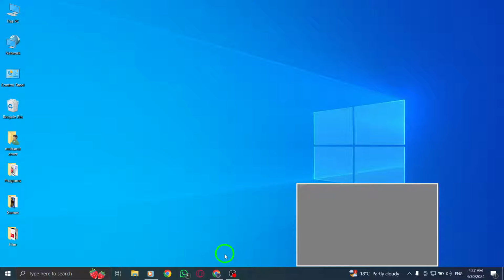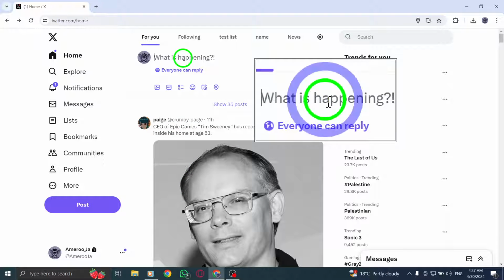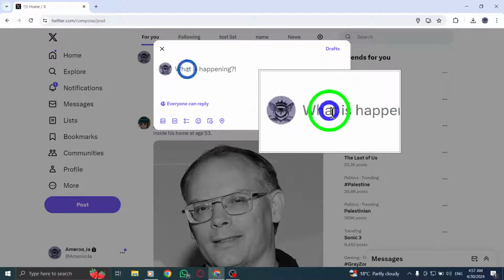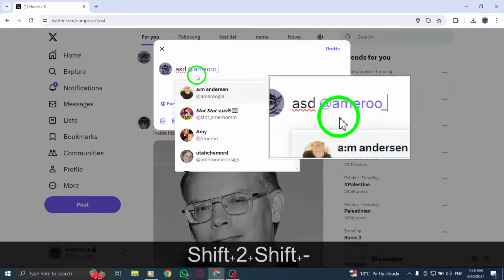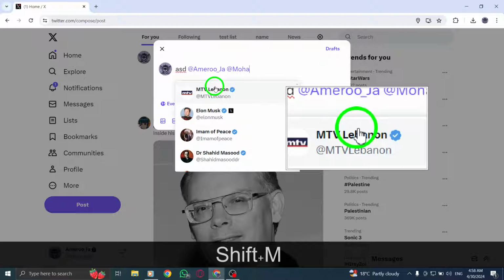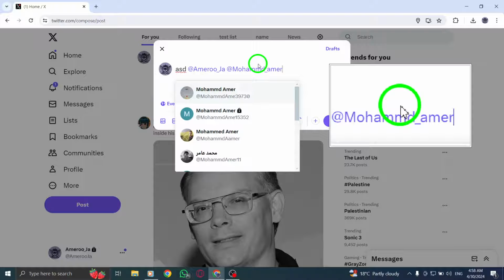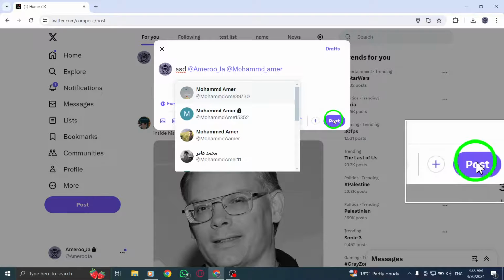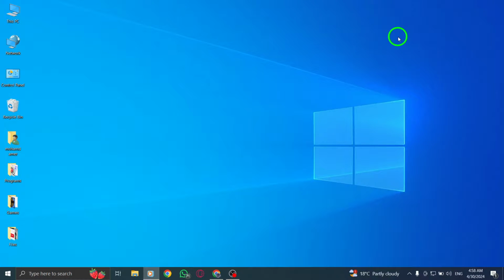How To Mention Multiple Users In An X (Twitter) Post On PC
Learn how to effectively mention multiple users in a Twitter post on your PC with these simple steps:

1. Open X.com
2. Click the tweet box at the top of the homepage or the tweet button at the bottom of the left sidebar
3. Type the text you want to post and leave a space
4. Type “@,” followed by the username of the person you want to tag
5. Select the target profile from the list of users
6. Repeat this action to mention multiple accounts
7. The usernames of tagged users will appear in blue within the tweet
8. Click “Tweet” at the bottom right corner of the tweet box to publish it

Enhance your Twitter interactions by mastering the art of mentioning multiple users in your posts. Watch now to engage with a wider audience effortlessly.